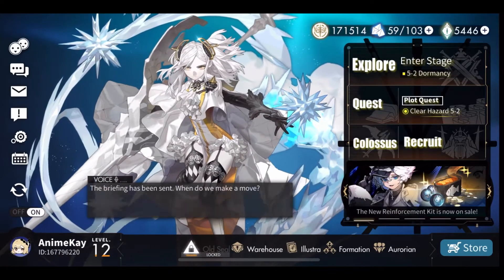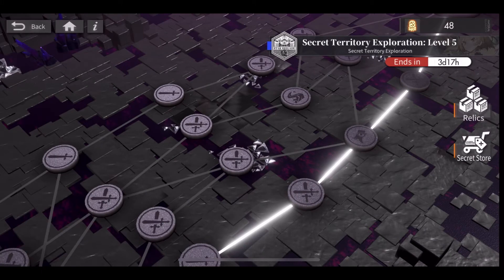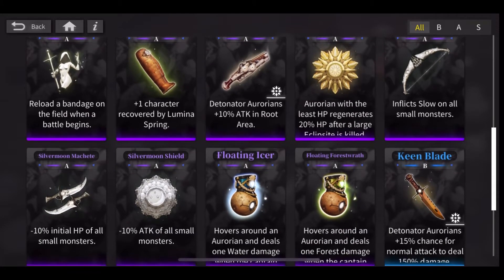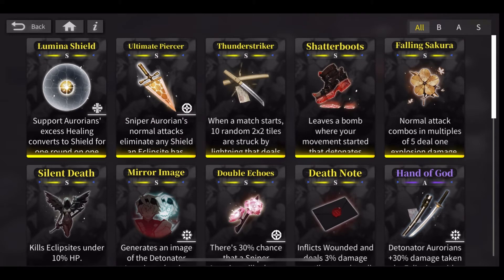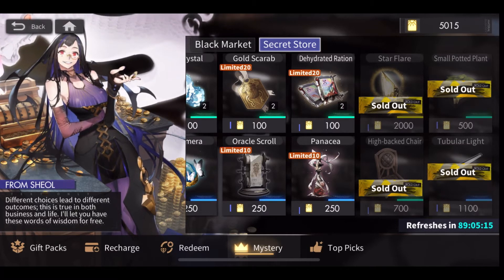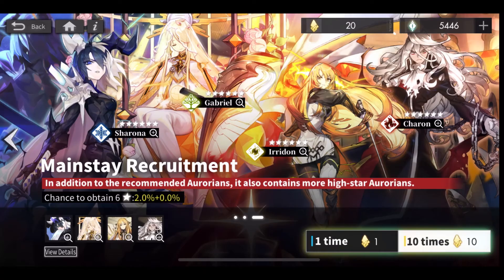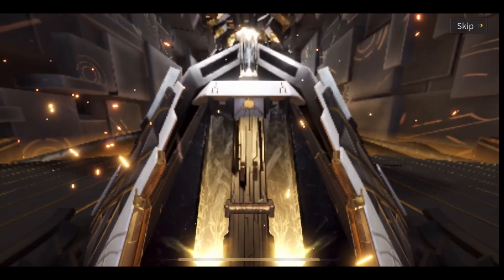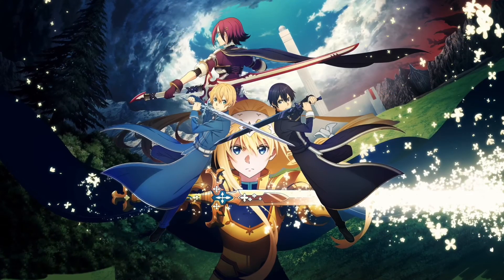Secret Territory Guide!! All You Need To Know - Relics, Rewards & More [Alchemy Star]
This is a simple and easy Secret Territory guide for Alchemy Stars Global. I cleared this event in 1 go so it is not too hard to complete. I talk about the basics and what sort of rewards you can get, I also talk about what the relics are and what are the best relics you can choose to benefit you throughout your experience with this event.

Timestamps:
00:00 - Intro
00:28 - Basics
02:10 - Rewards/Plates
03:38 - Relics
07:42 - Secret Store
09:25 - Summon Time